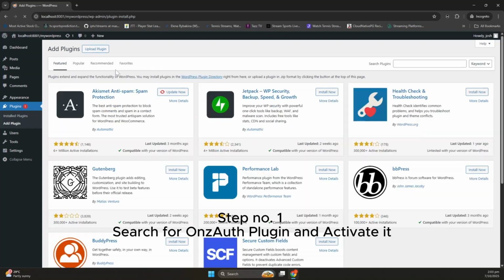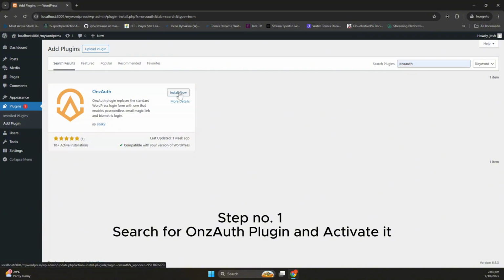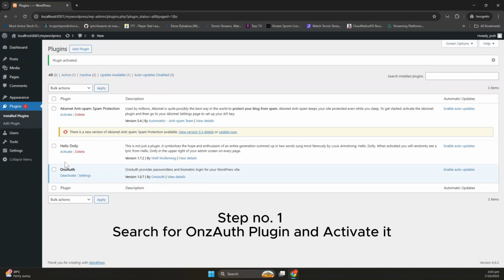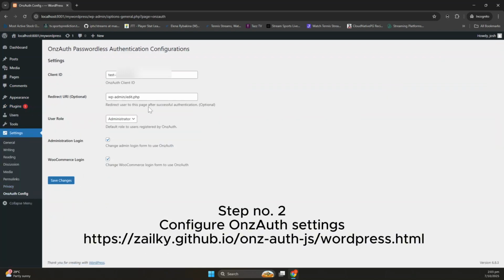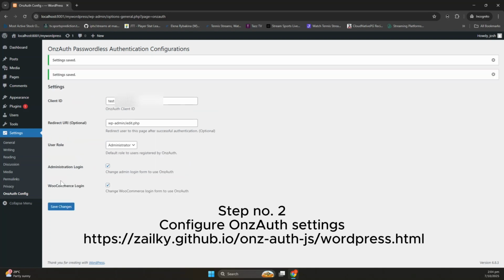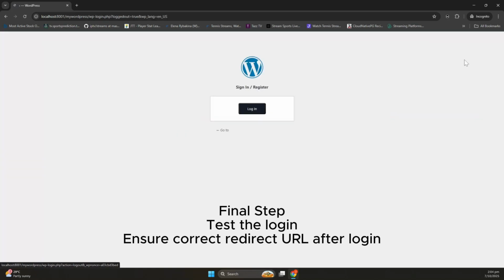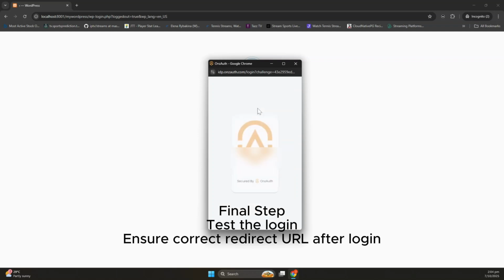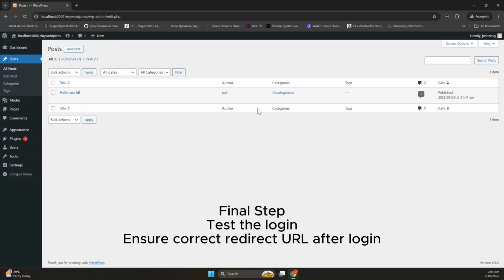Passwordless in 60 Seconds: Secure Your WordPress with OnzAuth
Secure Your WordPress Site in Under 60 Seconds
Enable biometric or passwordless login with the OnzAuth plugin—fast, seamless, and secure.
No more forgotten passwords. Just smooth, modern authentication.